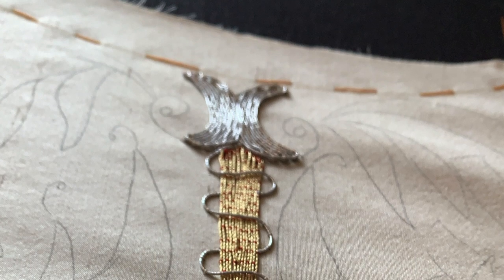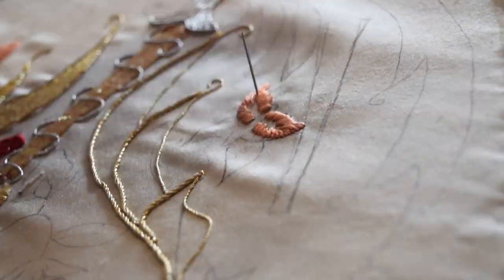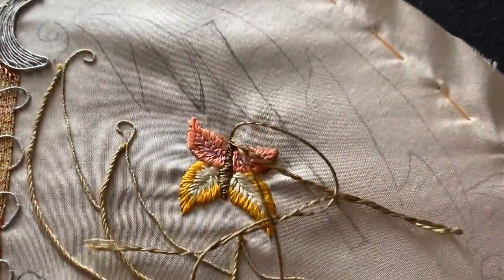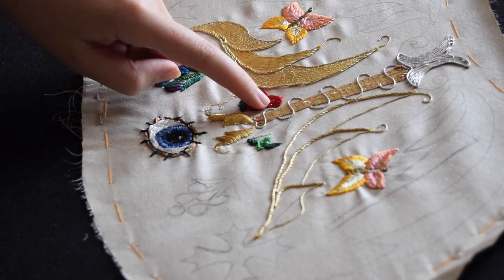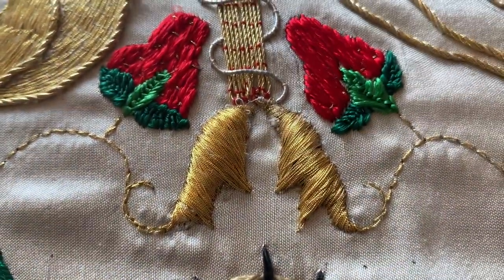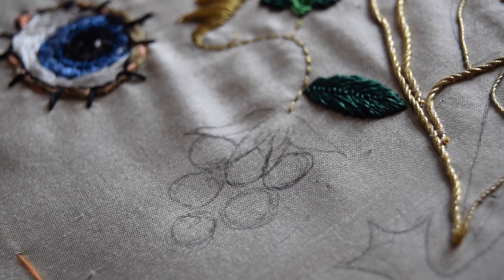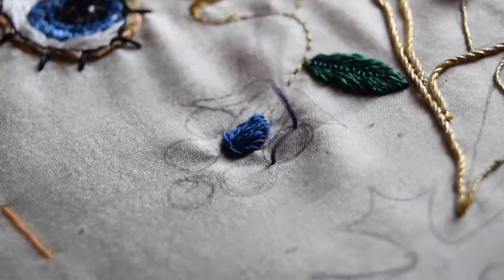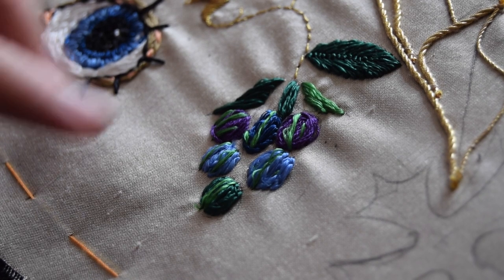17th Century Mittens - Part 3 - Colourful Motifs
In this chapter, I add more colour and motifs to the gauntlets using silk threads.